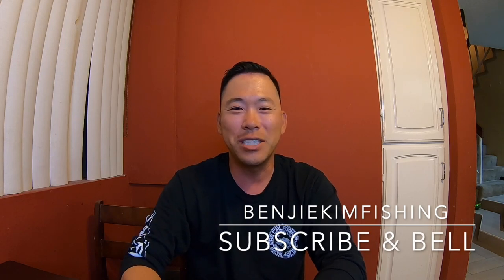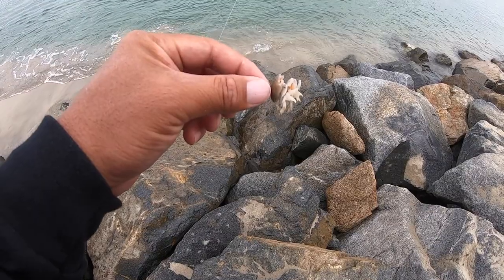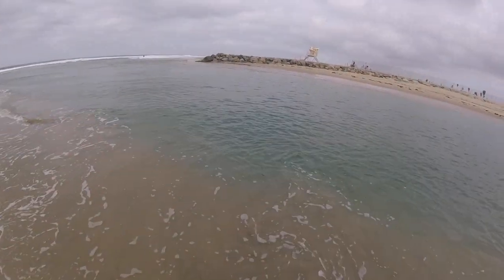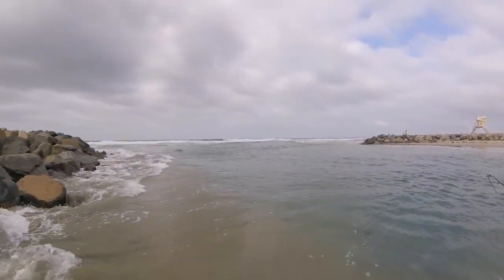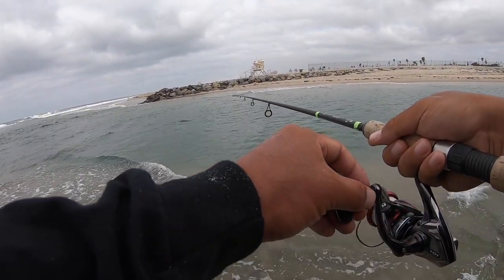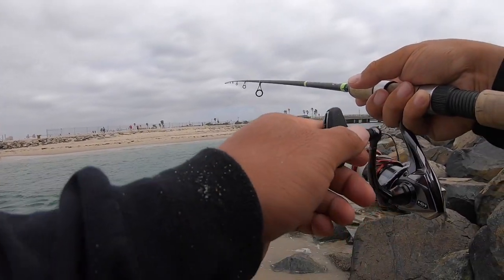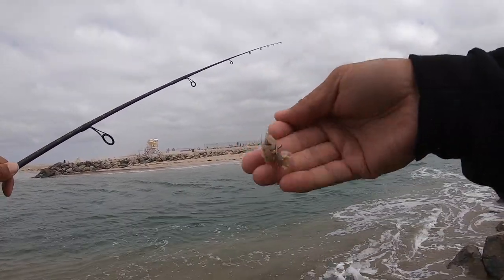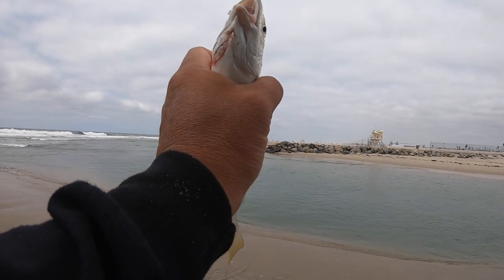Socal 17.5" Spotted Bay Bass on 4 pound test?!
One of the craziest days I've had surf fishing for big Corbina on ultralight gear in Socal. I was using 4 lb test, size 8 mosquito hook, and sand crabs when I hooked into what I thought was a huge bean. it turned out to be my personal best 17.5" Spotted Bay Bass! The bite was WFO for about an hour and then shut down completely. It was an hour that I won't soon forget!

Gear/Rig Info:
Rod - G-Loomis E6x 8'6" medium fast
Reel - Shimano Stradic ci4+ 3000
Top Shot - 6 pound Seaguar Fluoro r18
Carolina Rig - 1/4 bullet, orange bead, size 14 barrel swivel, about 18" of 4 pound Seaguar Fluoro (Tatsu), size 8 Owner mosquito hook.

Bait - Sand Crabs